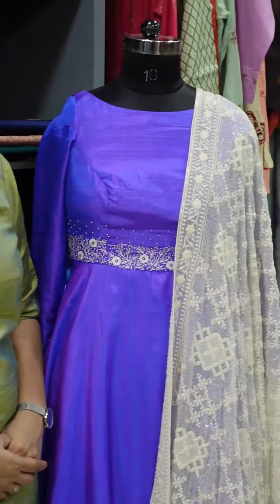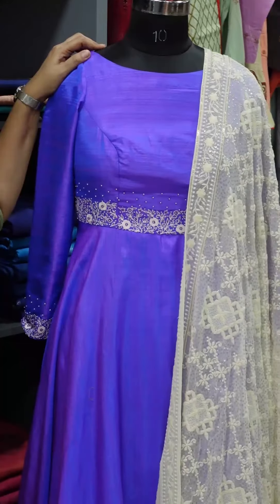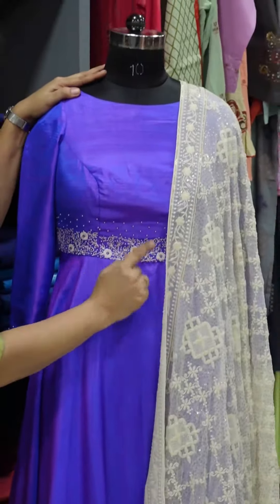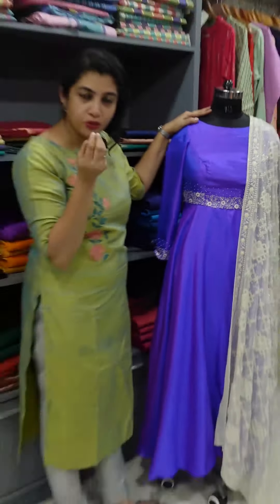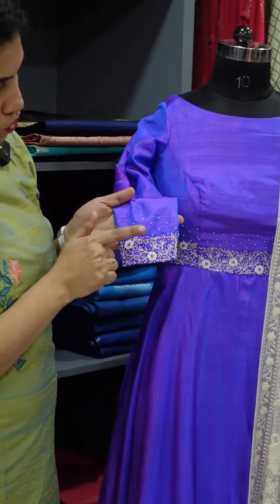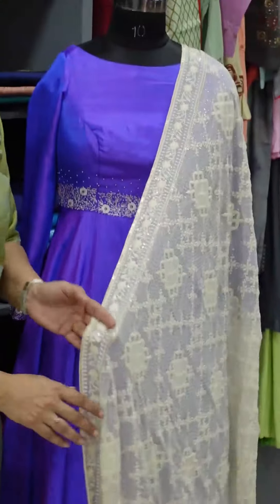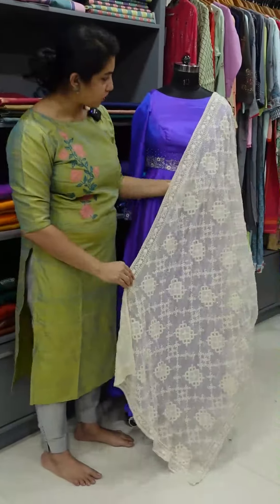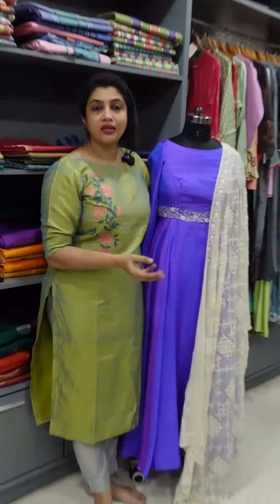A simple designer Anarkali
A simple and beautifully created Anarkali. Get your deisgner-wears customized at Aham. Celebrate this Onam with us.